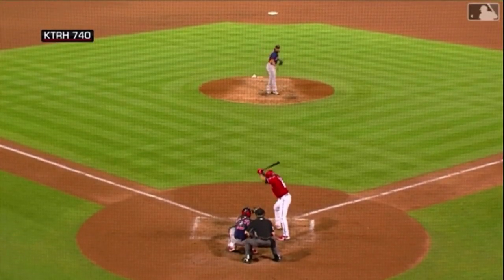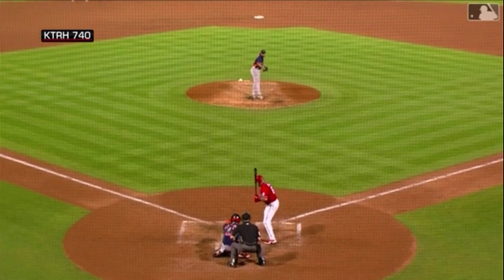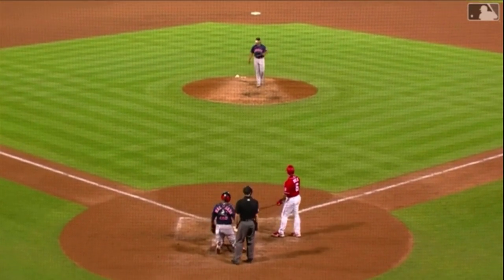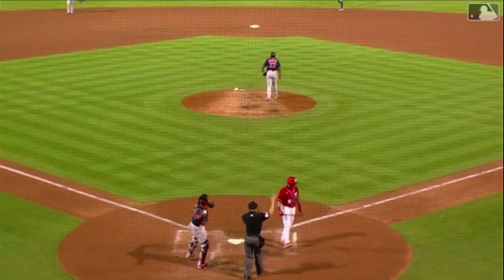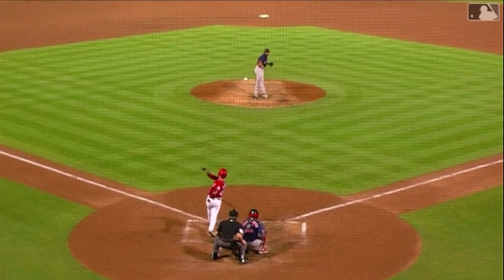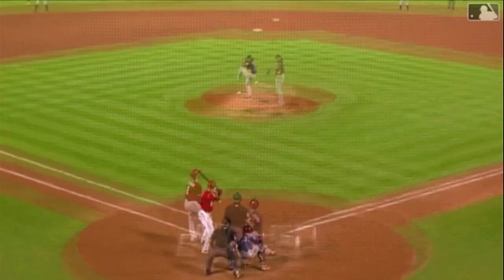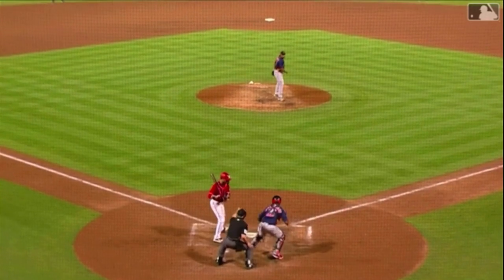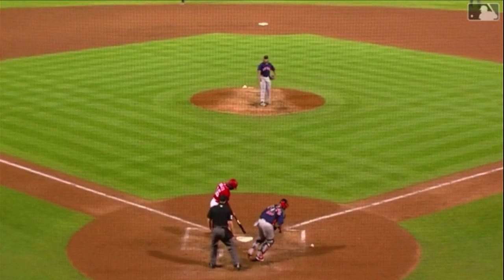Luis Garcia Throws An Immaculate Inning